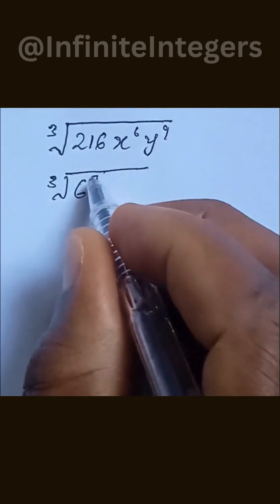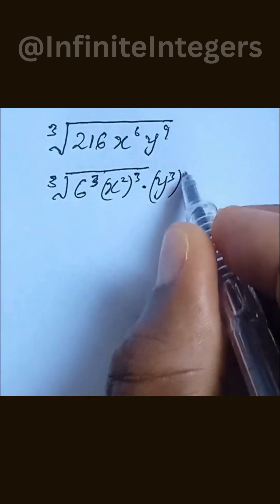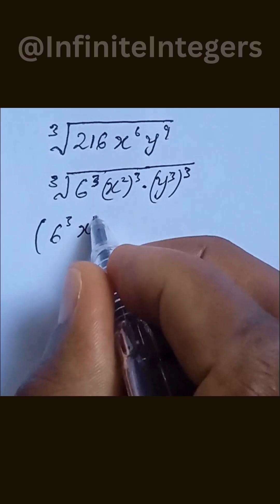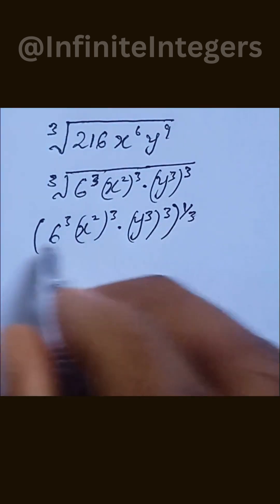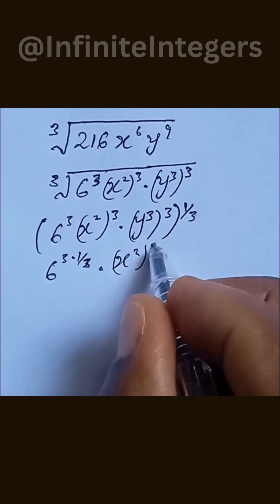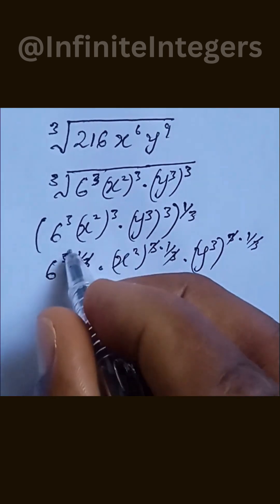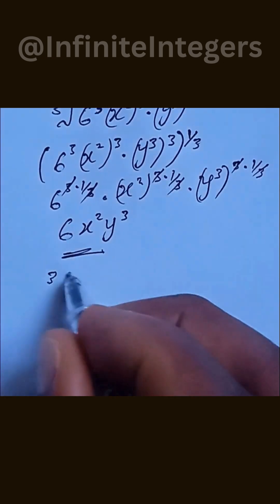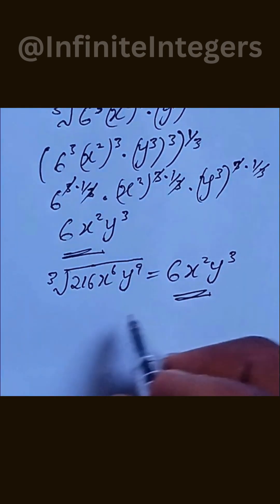How to do simplifying radicals#radicals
How to Do Simplifying Radicals Step-by-Step,
Math Tutorial,